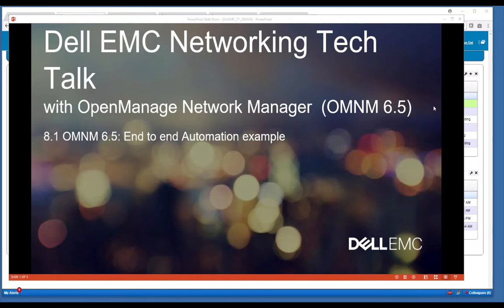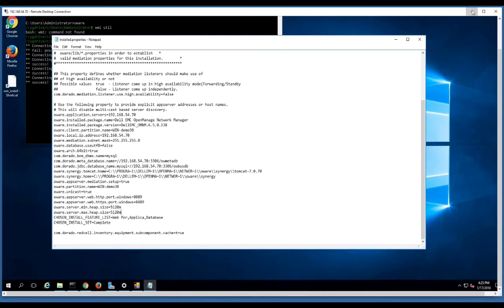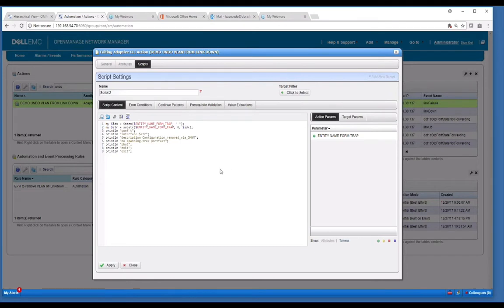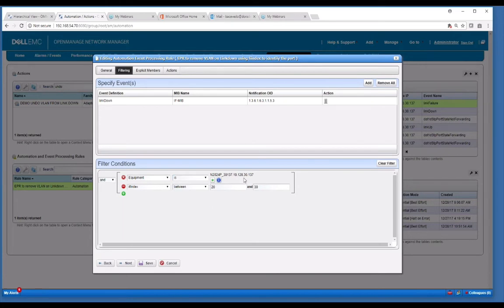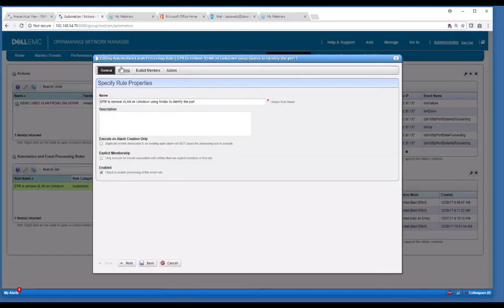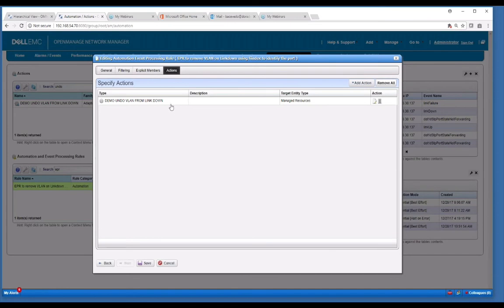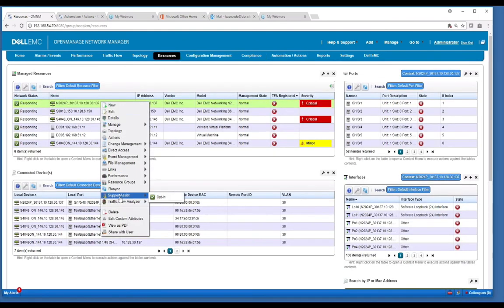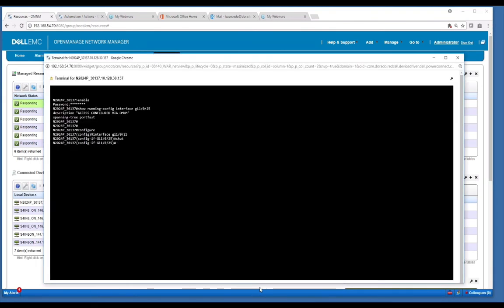OMNM 6.5 – End to End Automation – From Event to Action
See an example of an automation rule from event to an action that configures a box to give you an end to end example of what you can do with automation in Dell EMC OpenManage Network Manager.  This special example should be viewed after viewing OMNM 6.5- Automation – Event Processing Rules video.